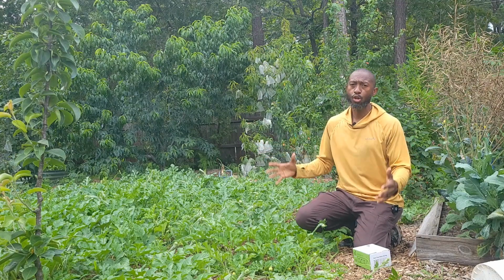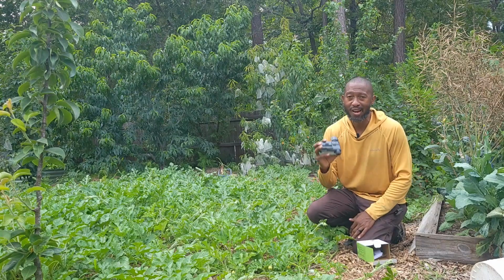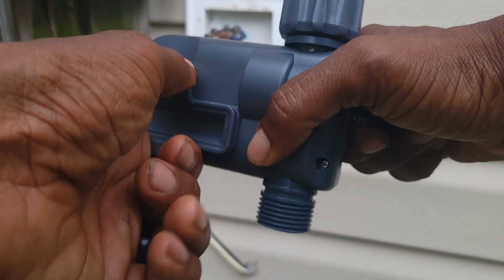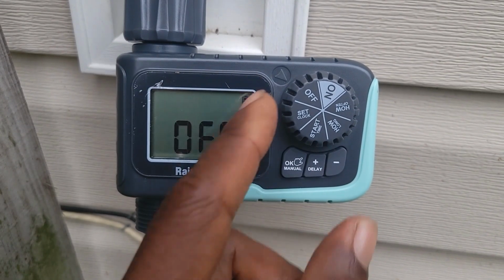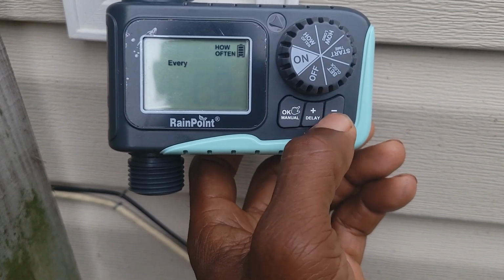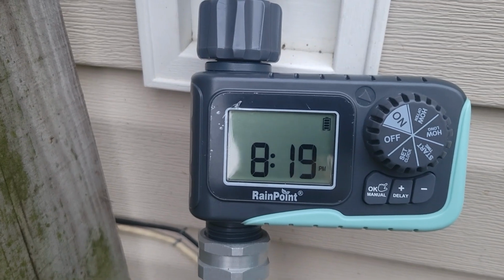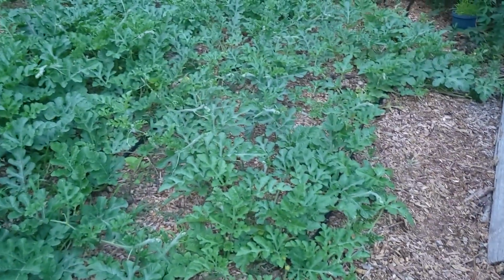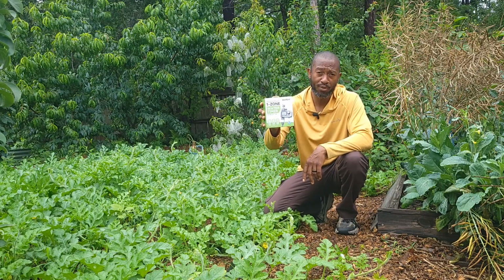RainPoint Timer Solves the #1 Gardening Problem! @RainPoint#RainPoint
Tired of dragging hoses and remembering to water every day? In this video, I’m putting the RainPoint Automatic Water Timer to the test right here in the Gardening with Bear Brown garden! 🌿 Whether you're growing veggies, flowers, or fruit, an automatic timer like this can save you time, water, and a whole lot of hassle.

I'll walk you step-by-step through the setup process, show you how it connects to your spigot and hose, and break down how the timer works — from setting your schedule to adjusting the frequency and duration of watering.

Time Code:
00:00 Intro
00:30 Common Watering Problems
01:30 Components of Water Timer
02:20 Inserting Batteries
03:20 Training Valve to Open and Close
04:00 Setting the Timer
05:20 Setting Rain Delay
06:10 Manuel Watering
07:00 Benefits of Water Timer

🔧 What You’ll Learn in This Video:

How to install the RainPoint Water Timer in just minutes

How to program it for daily or weekly watering

How the timer functions (single vs dual outlets, battery info, etc.)

Tips for best use in raised beds, garden rows, and containers

My honest opinion after testing it in real garden conditions

🌟 Benefits of Using the RainPoint Automatic Water Timer:

Waters your garden even when you're not home

Helps prevent overwatering and underwatering

Saves water by running at optimal times (like early morning)

Great for vacation watering or busy gardeners

Consistent watering = healthier, more productive plants!

👉 Whether you're a beginner or a seasoned grower, this simple tool might be your new favorite garden helper.